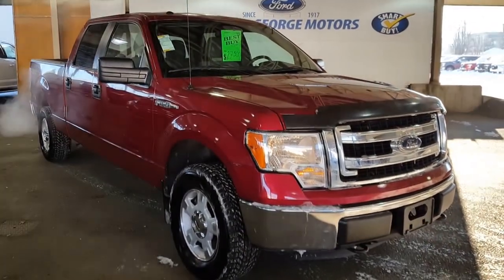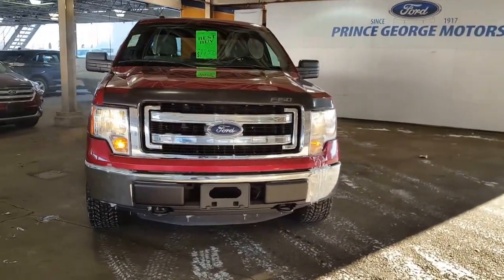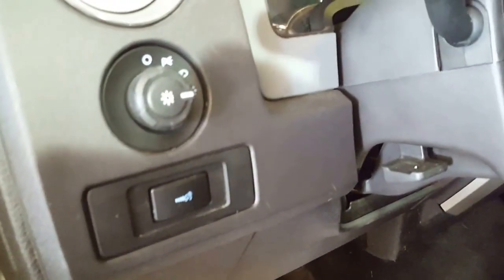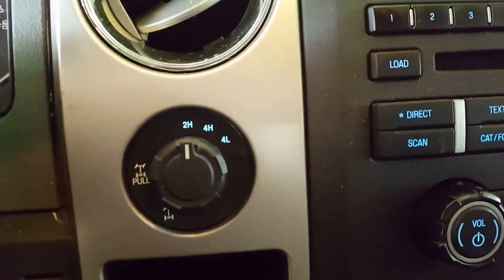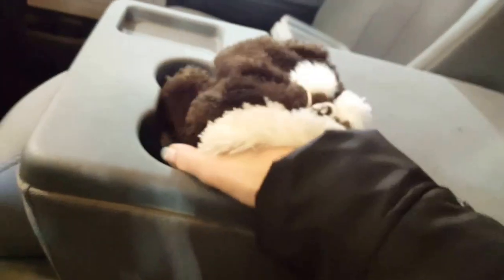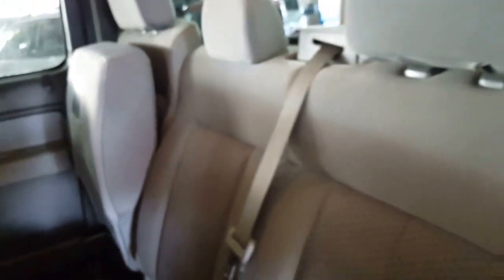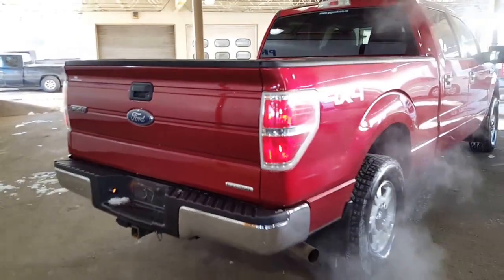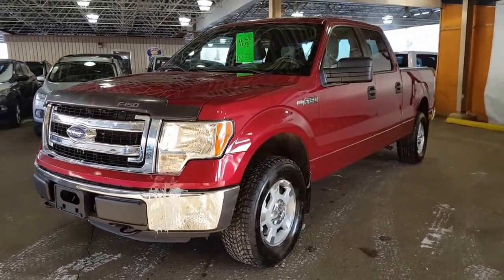2013 Ford F-150 4WD SuperCrew 145" XLT | Prince George Motors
UA85851A is the stock# for This Preowned 2013 Ford F-150 four wheel drive  SuperCrew 145" XLT  with 6-Speed Automatic transmission Ruby Red metallic paint color and grey interior color.